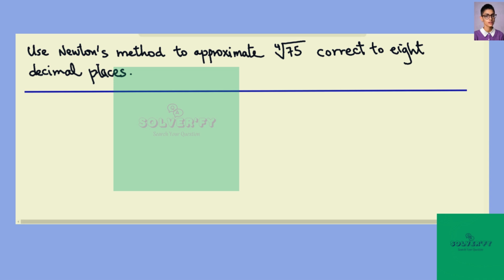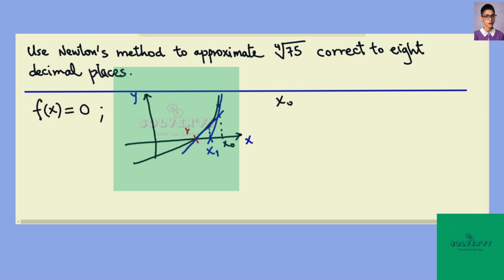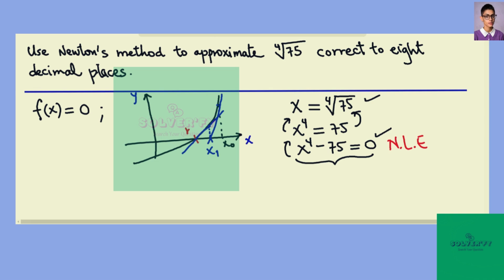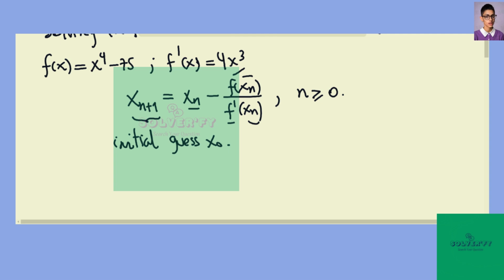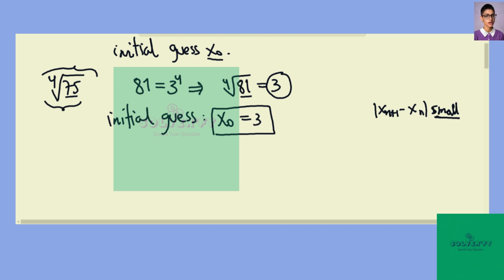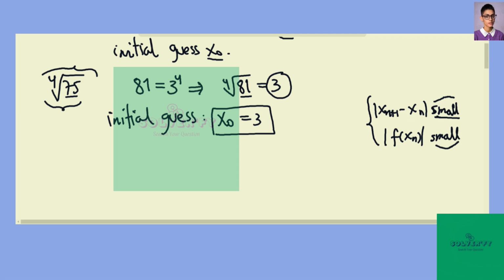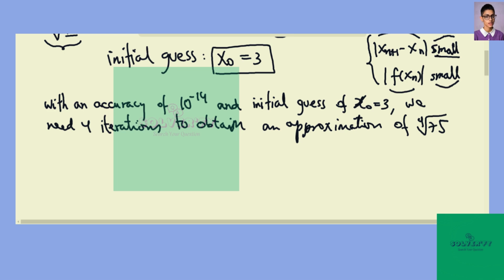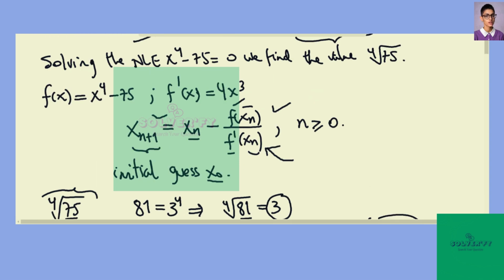[Math] Use Newton's method to approximate the given number correct to eight decimal places.